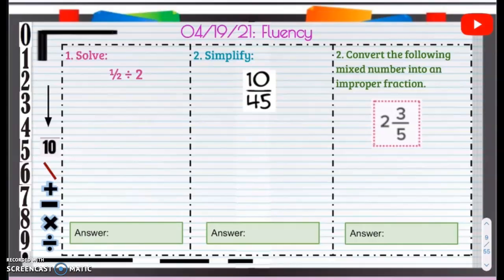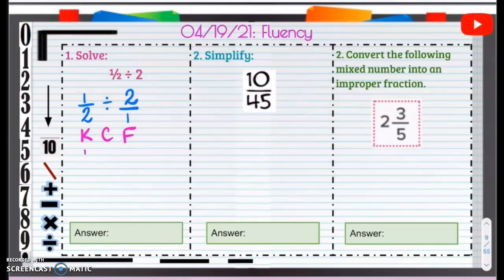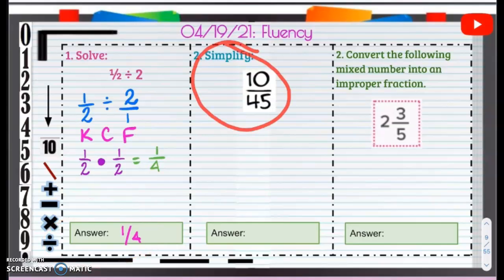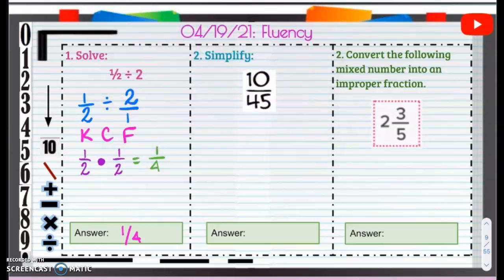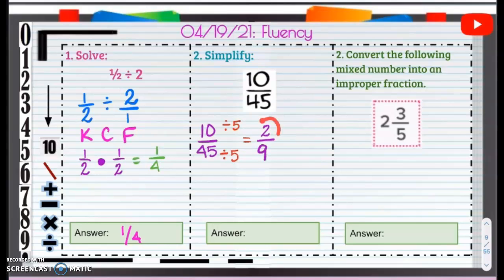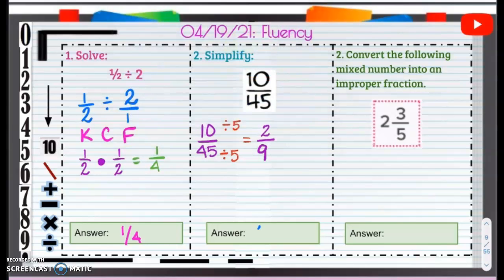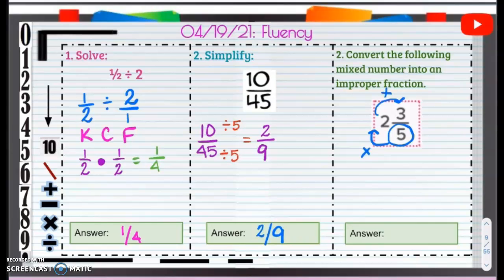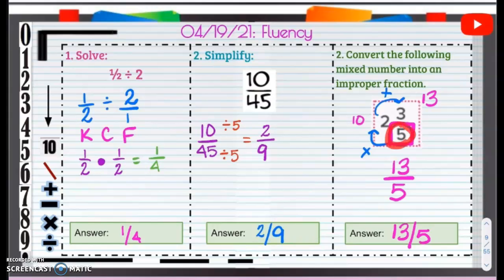4/19/21 Fluency - Schnaterbeck